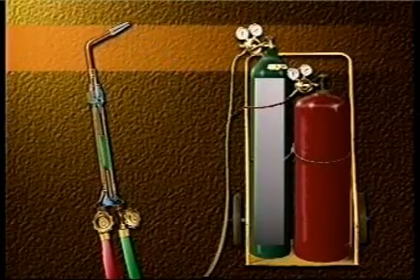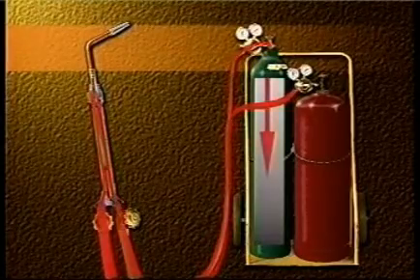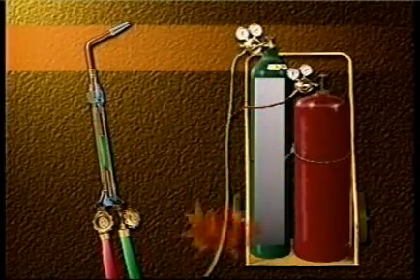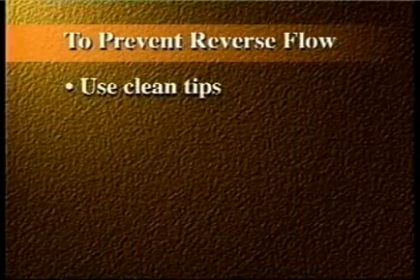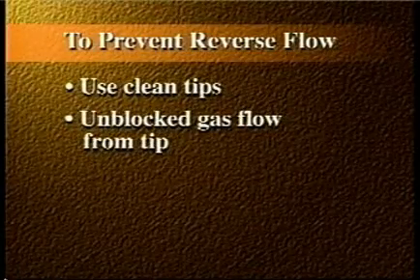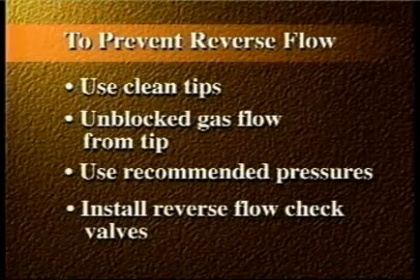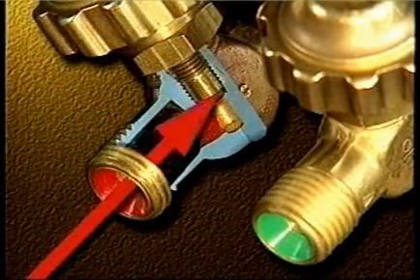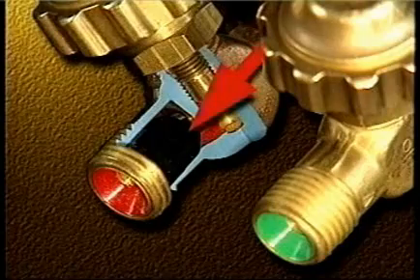Reverse Flow of Gas: Flashback Safety